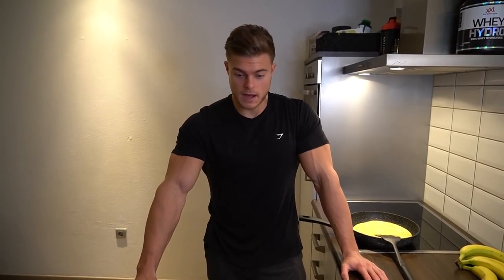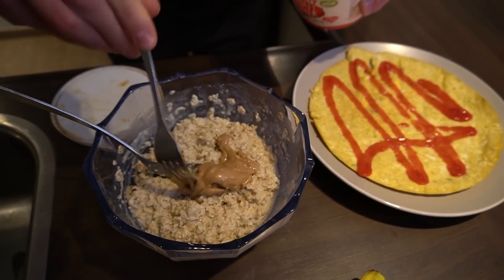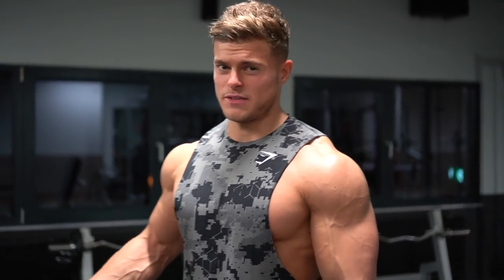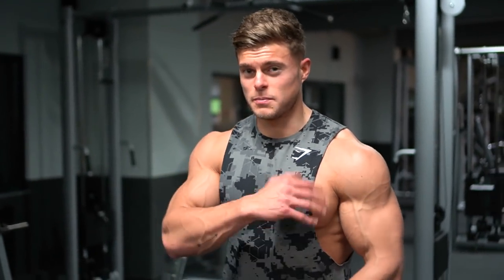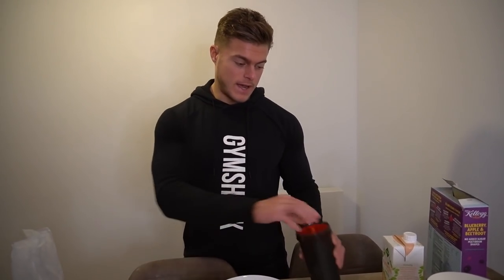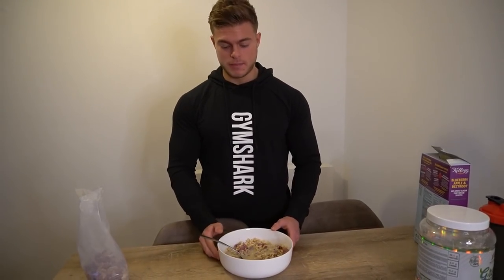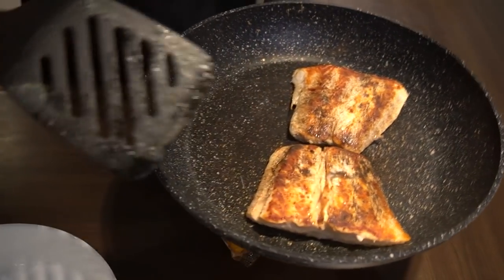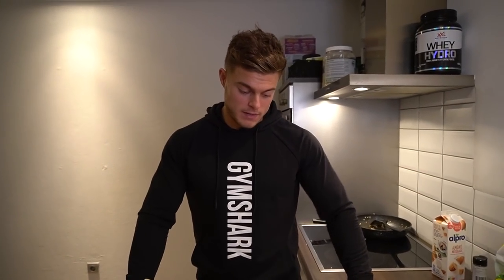HOW I STAY SHREDDED YEAR ROUND | Full Day of Eating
This is what I eat to stay shredded year round. You can find the total calories and macros at the end of the video.

Full workout:

1: Arnold press 3 sets x 10-12 reps
2: Lateral raises 2 sets x 12-15
3: Lateral raise variation with hold 2 sets x 15 reps each arm
4: Front raises 3 sets x 10 each arm
5: Face pulls 3 sets x 15 reps
6: Reverse dumbell fly 3 sets x 15 reps
7: Between the leg cable lateral raise 2x 10 each arm

Finished with a couple of sets of  hanging leg raise variations.